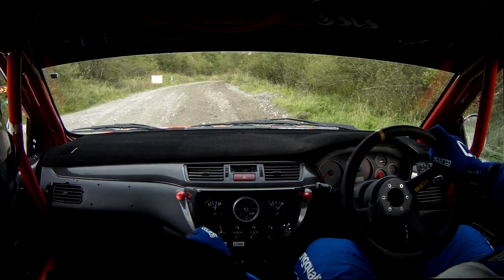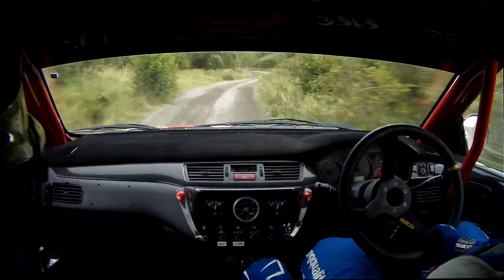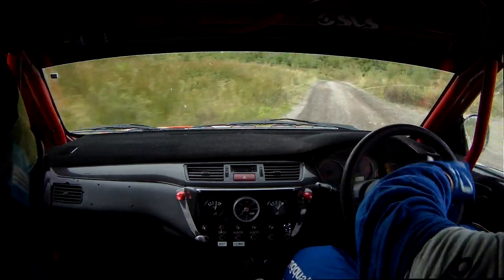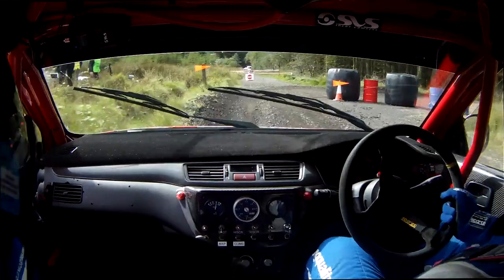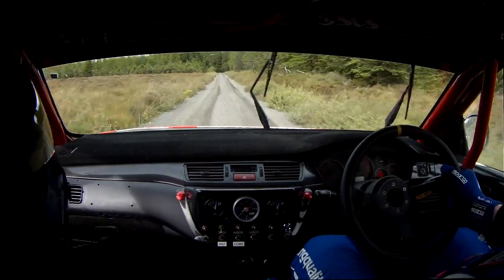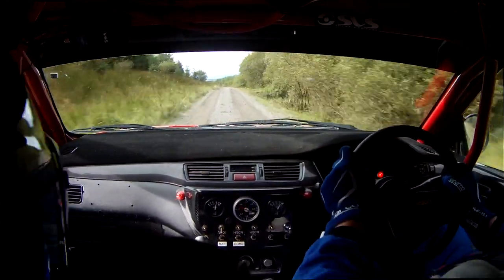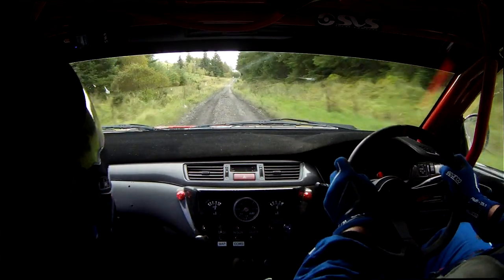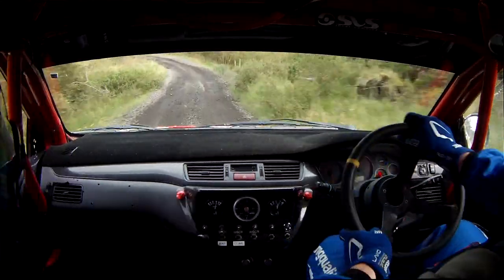2019 Lakeland Stages Rally - Niall McGonigle & Paddy McCrudden - Stage 5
SVS Incar Camera Footage of Niall McGonigle & Paddy McCrudden in their Mitsubishi Lancer Evo 9.
Upload Requested By: Niall McGonigle.

This is a stage of the 2019 Trailer Parts & Spares Lakeland Stages Rally.